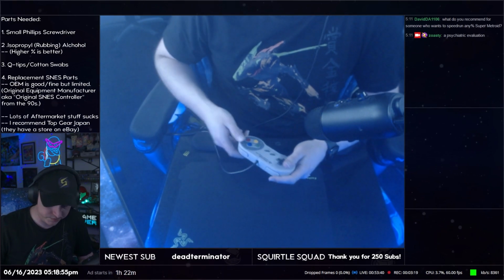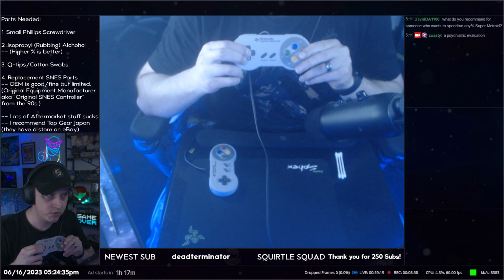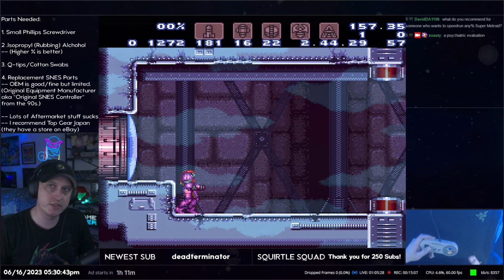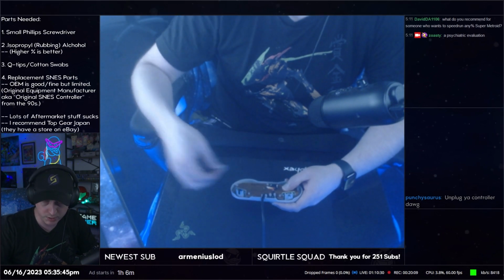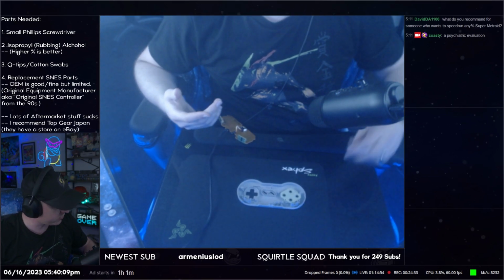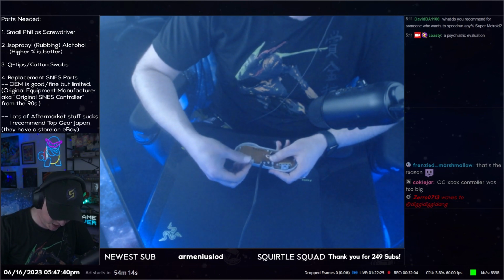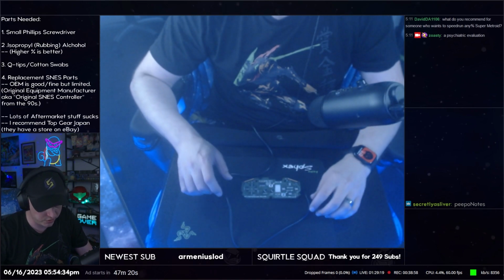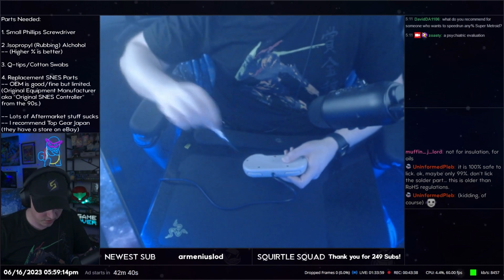Zeni's SNES Controller Cleaning & Fixing Tutorial - 2023 Edition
Just me talking about SNES Controllers and how to Clean/Fix some issues with them that I've found over the years.

00:00 - Intro
01:40 - Different Controllers Are Different
03:20 - Parts List
04:50 - Controller Parts/Replacement Parts
10:00 - Samus Demo
12:00 - Good Controller Stuttering Dpad Demo
13:00 - Bad Controller Stuttering Dpad Demo
14:45 - Controller Disassembly
19:50 - Bad Dpad Tape Fix
25:00 - Controller Reassembly
26:00 - Fixed Controller Stuttering Dpad Demo
27:00 - PCB Explanation/Cleaning
34:00 - Tuning Screws
36:30 - Outro

Top Gear Japan's eBay Store:
- Search for "Rubber" on the store and you should see some SNES/SFC buttons near the top.